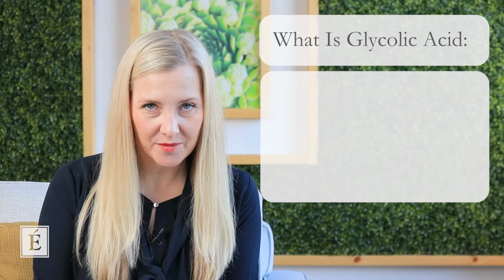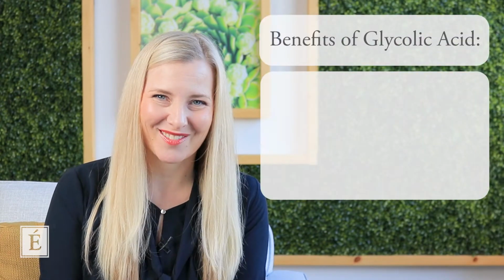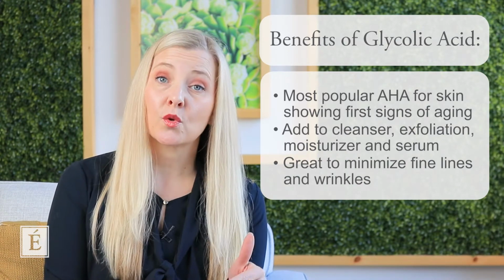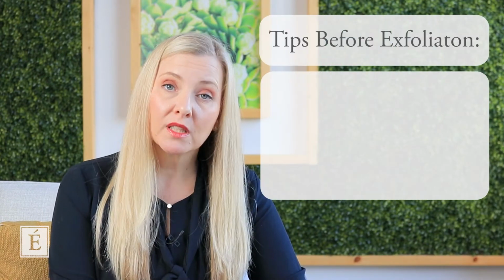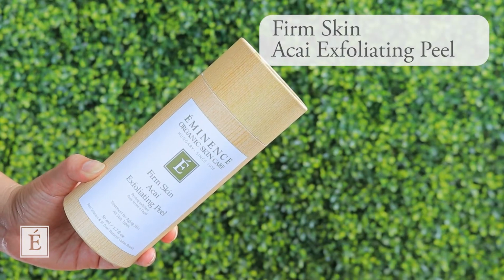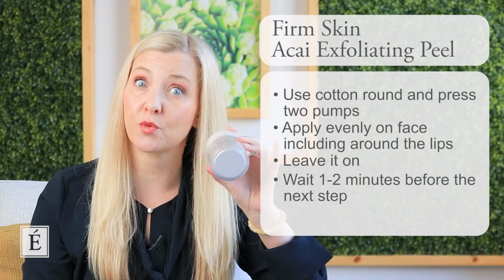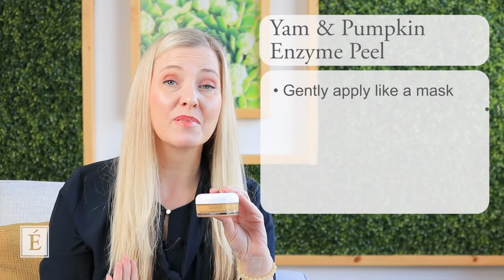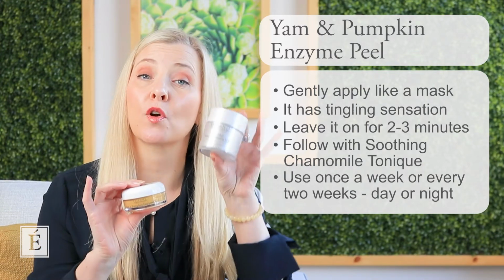What Is Glycolic Acid? | Eminence Organics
Have you noticed estheticians, beauty blogs and skin care experts raving about glycolic acid? This acid may sound daunting at first; however, it offers a ton of benefits for your skin. Do you know what glycolic acid is, what these benefits are, and how to use it in your skin care routine? If not, our Lead Skin Care Trainer, Natalie Pergar is here to help. She will cover all things glycolic acid and recommends which products to incorporate into a routine.

Chapters
00:00 What is Glycolic Acid?
01:16 Benefits of Glycolic Acid
03:30 Tips Before Exfoliating
03:50 Product Recommendations

Looking for job opportunities? Curious to read our award-winning blog content? Interested in the Eminence Organic Farm or the Eminence Kids Foundation?